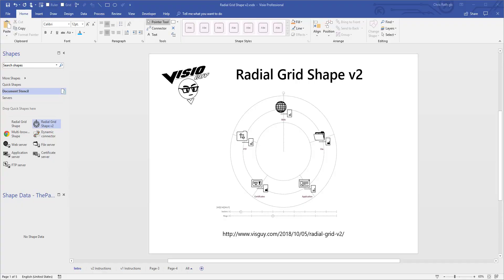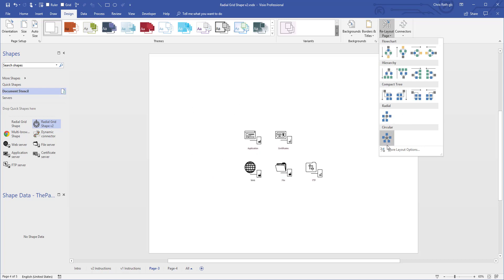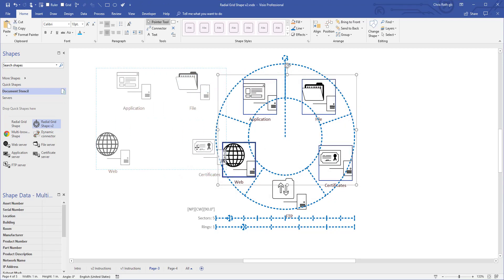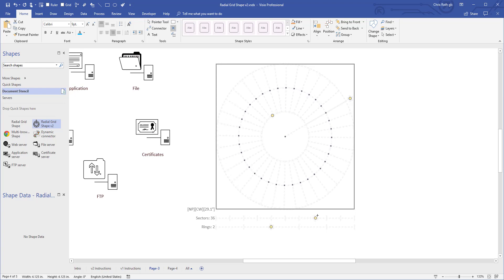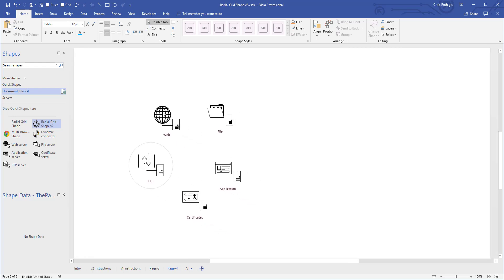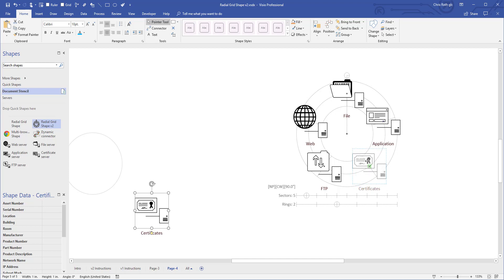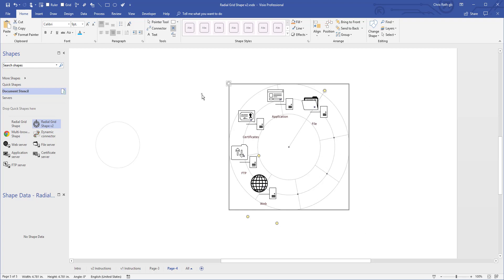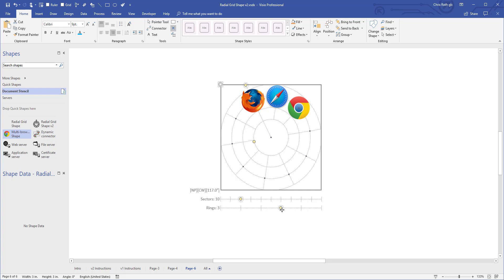Visio Radial Grid v2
Use this Visio SmartShape to arrange shapes in circular arrays. Use control handles and context menu items to adjust the number of rings and sectors, circle radii, starting angle and direction, and visibility of features.